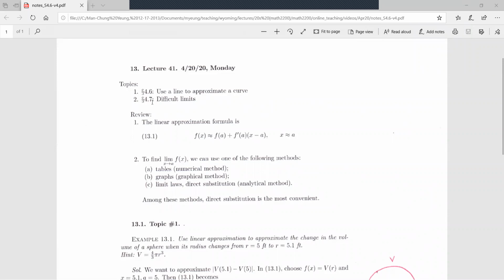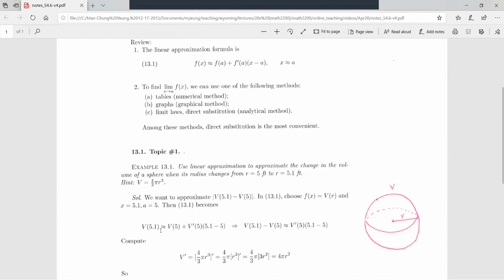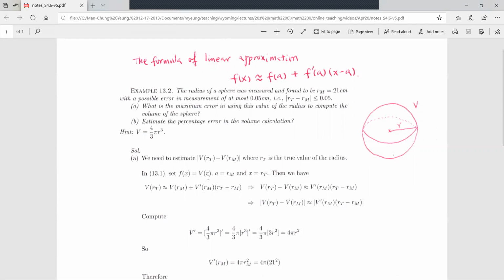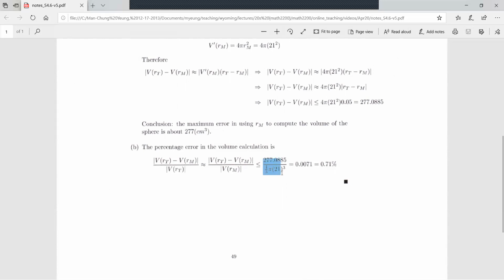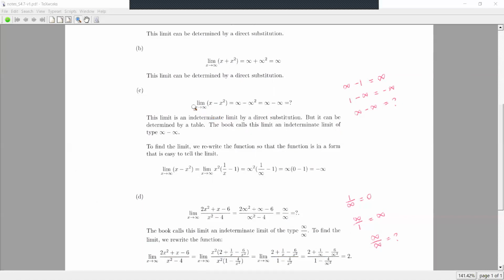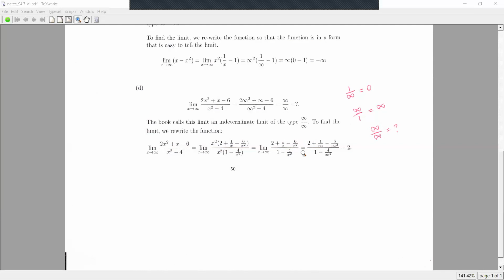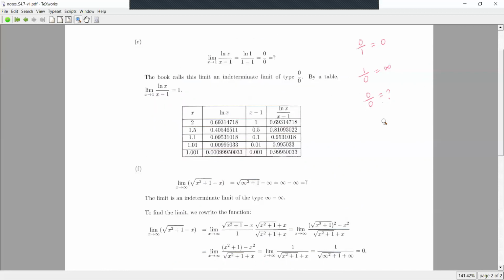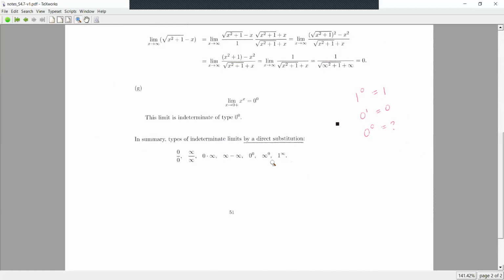S4.6 (Part 2), S4.7 (Part 1)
Linear approximation, indeterminate limits by direct substitution